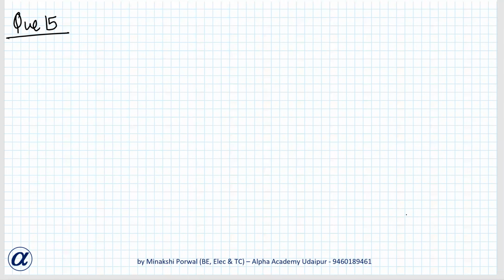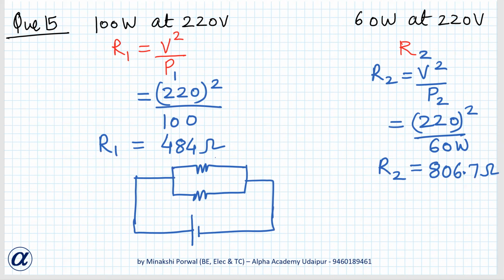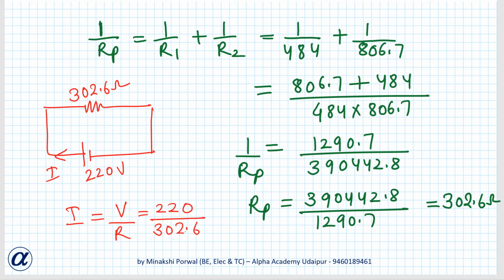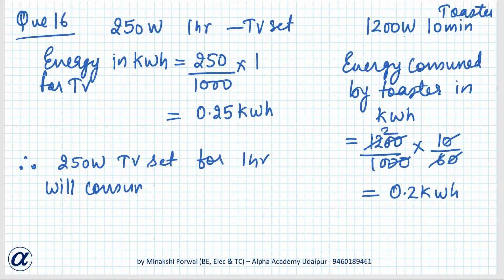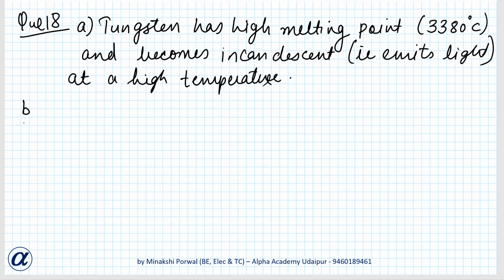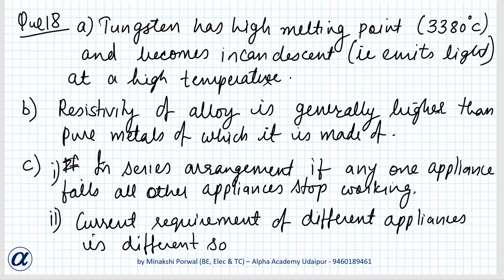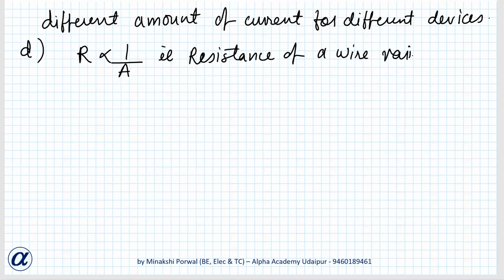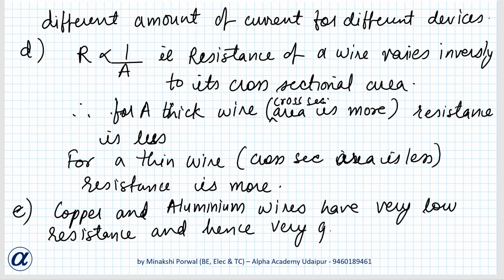Electricity Numericals( part 3) Class X CBSE NCERT